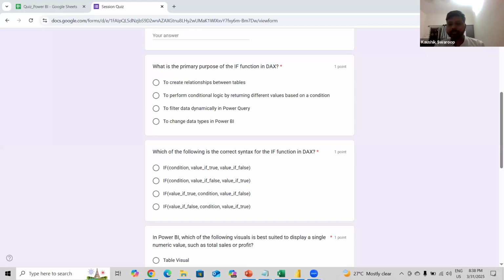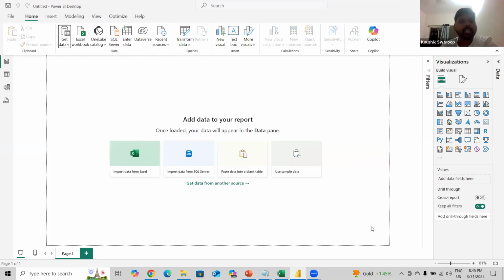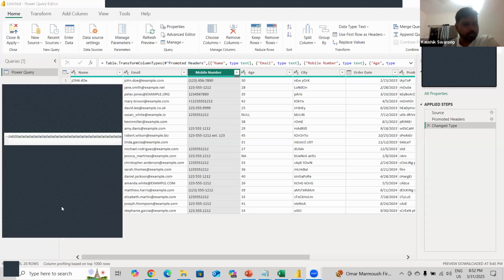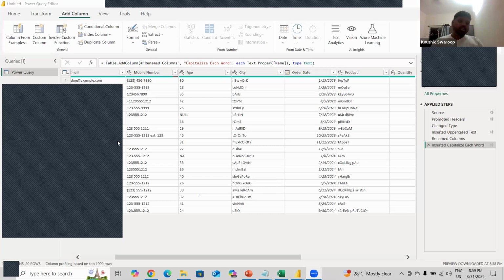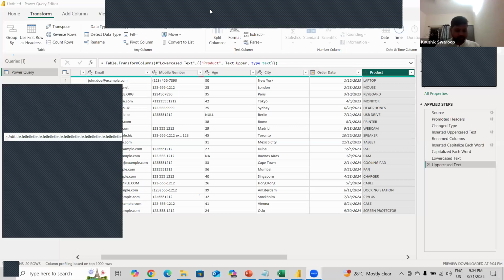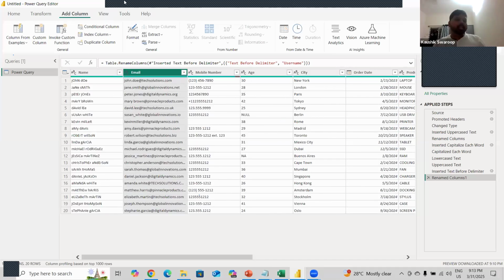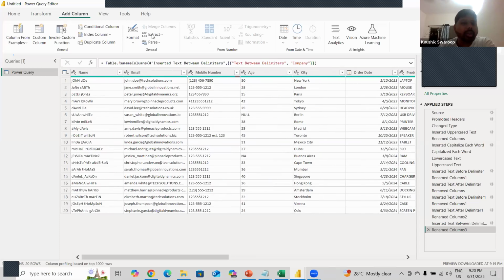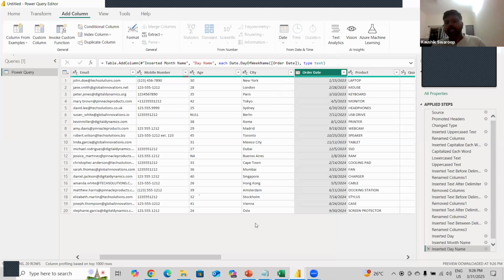S8_Introduction to Power Query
Data Cleaning, Removing Duplicates, Transforming Data